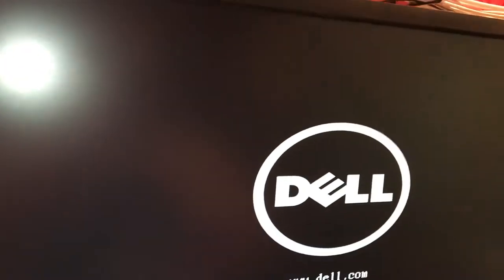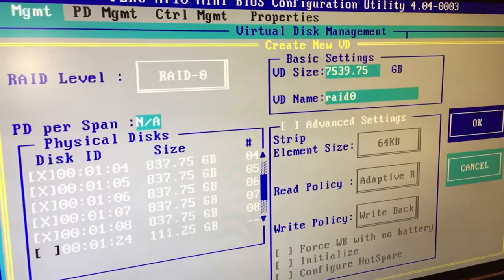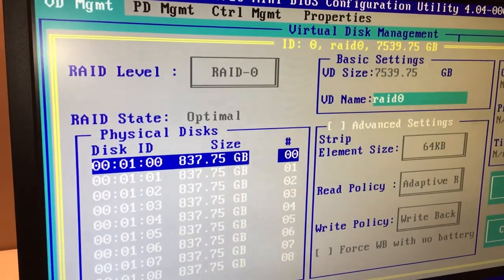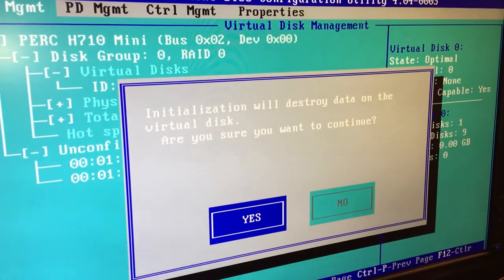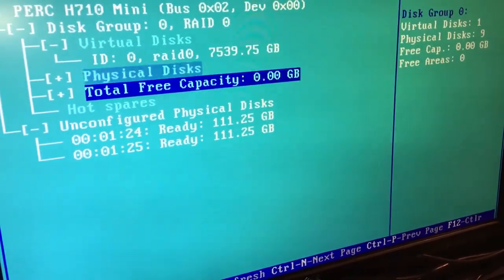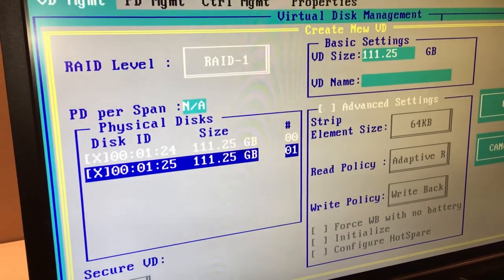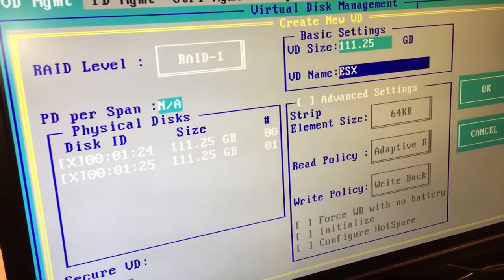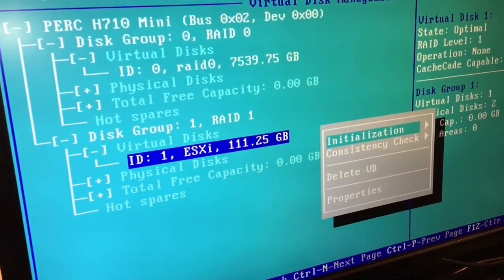Installing Rear SAS Back Plane - Dell PowerEdge R720XD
Installing Rear Back Plane - Dell PowerEdge R720XD

Miniature Home Data Center
1 Dell PowerEdge R720 96GB RAM Intel(R) Xeon(R) CPU E5-2640 0 @ 2.50GHz

1 Dell PowerEdge R720XD 64GB RAM Intel(R) Xeon(R) CPU E5-2620 0 @ 2.00GHz

1 Dell PowerEdge R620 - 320GB RAM Intel(R) Xeon(R) CPU E5-2690 0 @ 2.90GHz

1 Cisco Catalsyt 3750G - 48p

1 Cisco Catalsyt 3750E - 48p

1 Unifi Security Gateway Pro
1 Ubiquiti Edge Router Pro
1 Eaton 1500VA UP
1 Eaton 2500VA UP

Comcast Business ISP / 127 Mbps Down / 28Mbps Upload